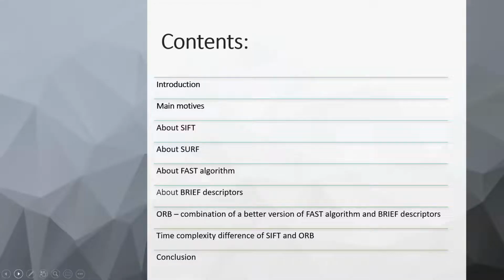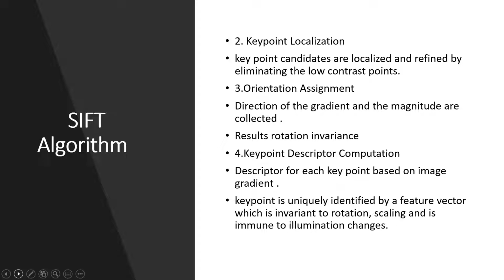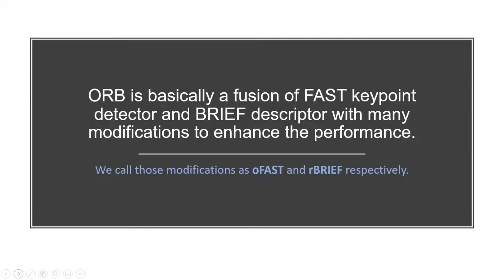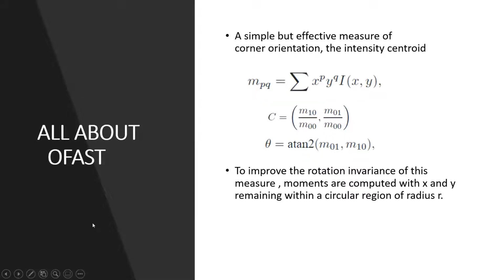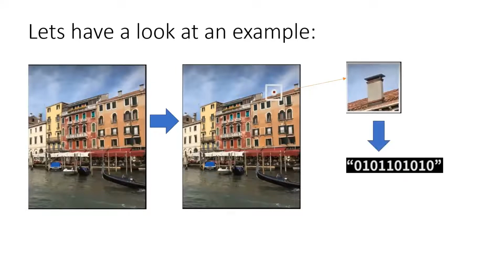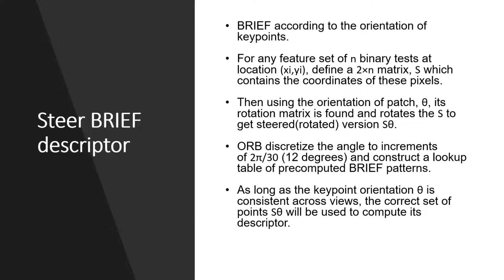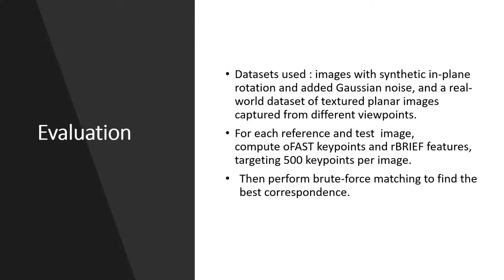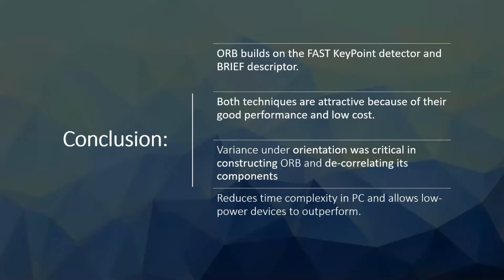ORB-Oriented FAST and Rotated BRIEF | Computer Vison | IIT Tirupati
Contents of this video:
1. An overview of Feature matching
2. More info on SIFT, SURF, and ORB algorithms
3. A quick comparison to convey why ORB an efficient alternative to SIFT or SURF.